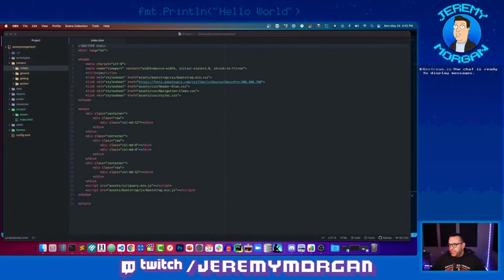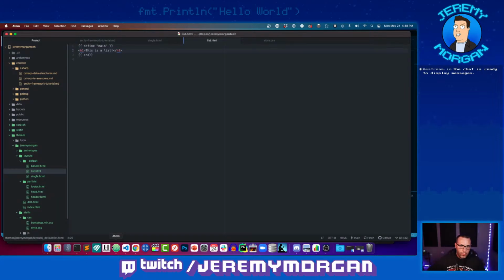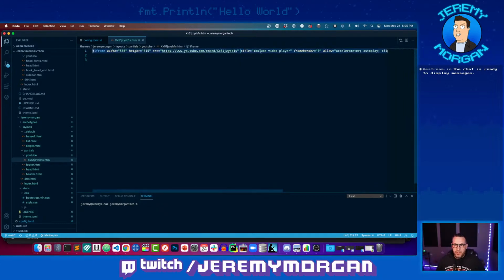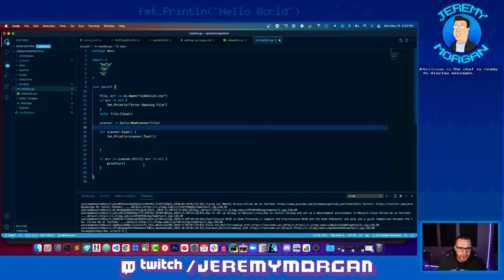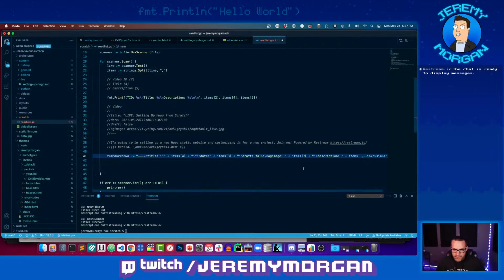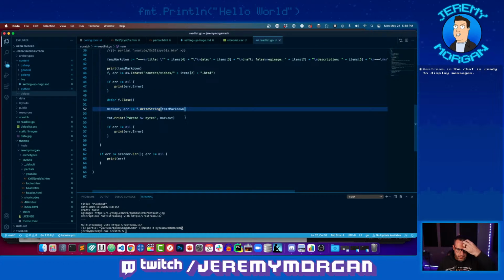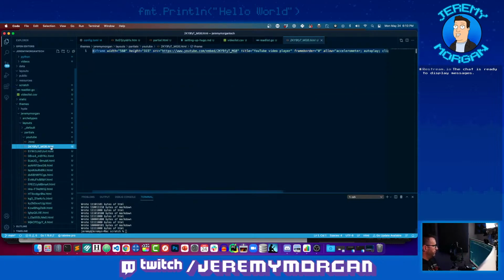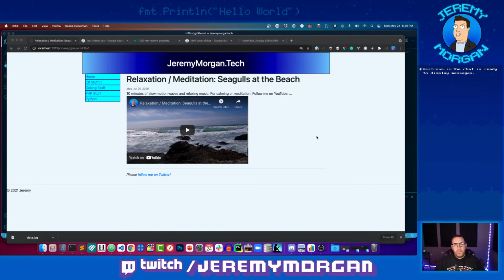LIVE: JAMSTACK - Building a Hugo Theme from Scratch PART 2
Part 2! In this video, I set up a new Hugo theme from scratch, for a new blog I'm putting together.

Machine:  Apple Mac Mini M1 - 1TB/16G Model